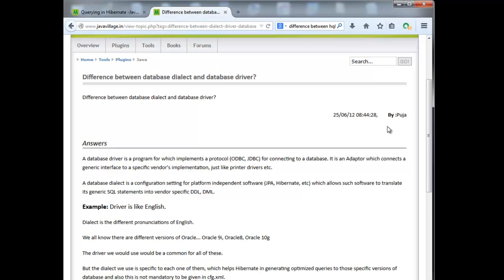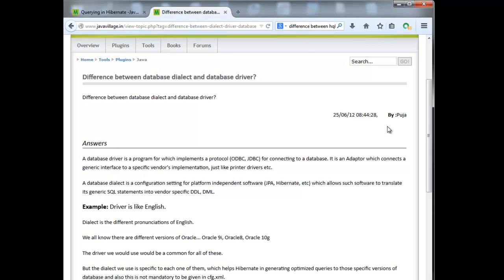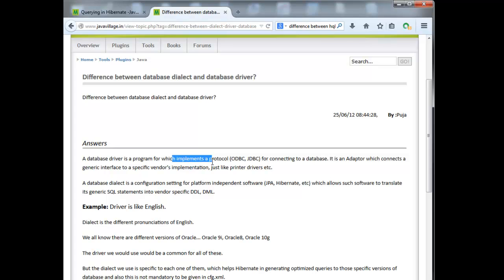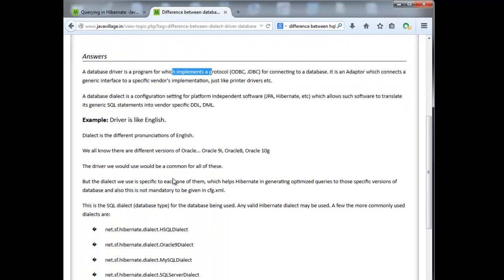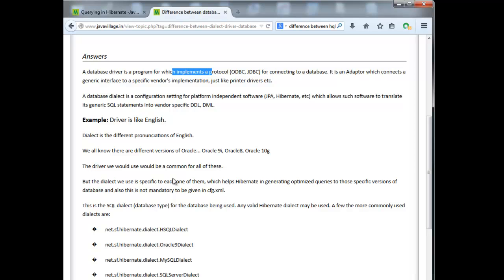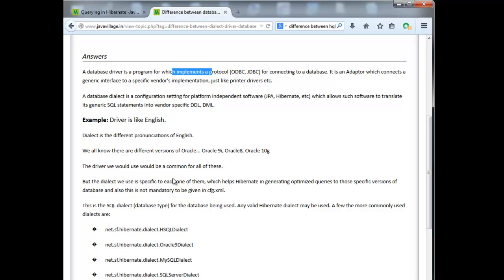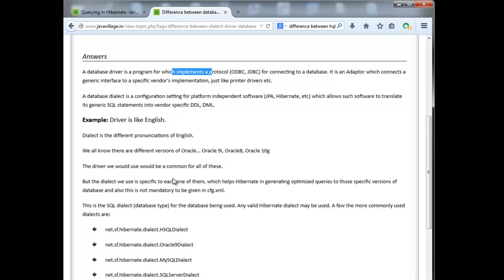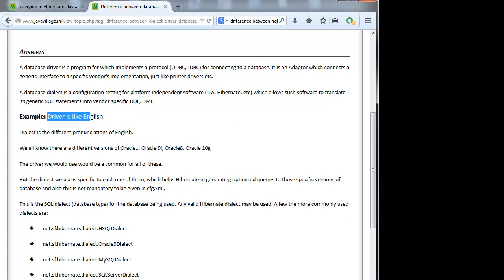Difference between database driver and dialect